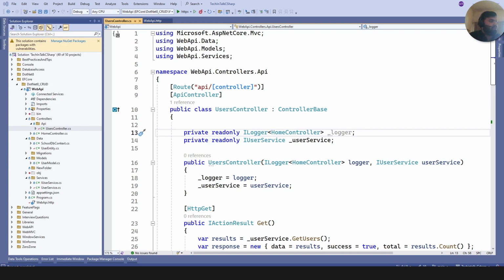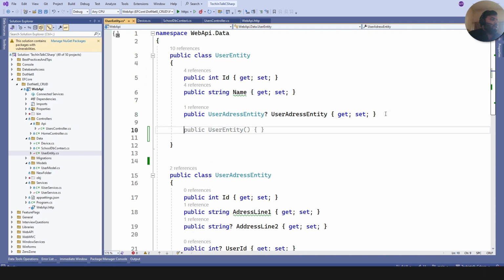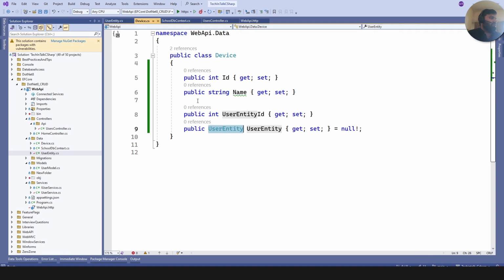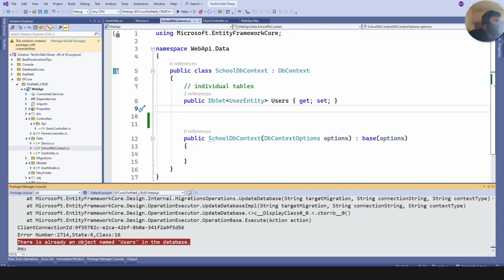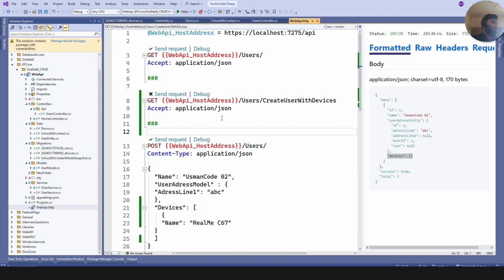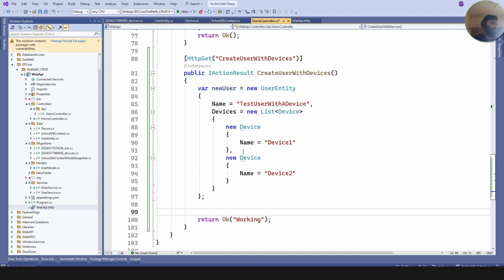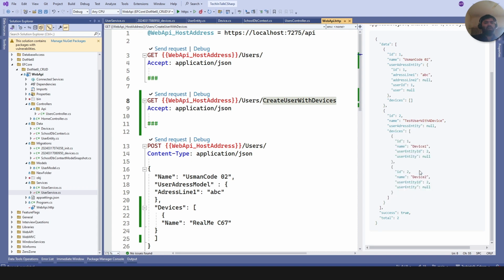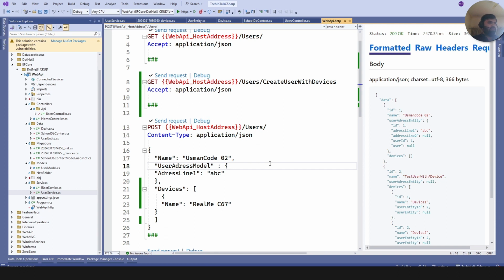Asp.net EntityFramework 8.0, One To Many Relationships - Part 7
In this video, I am creating one to many relationship using entity framework core 8.0 in the asp.net 8 application using a code-first approach.

entity framework
asp.net
dot net
framework dot net
framework dotnet
ms dot net
asp net
dotnet core
net core
dapper vs ef core 8
.net 6 MVC
asp.net mvc crud